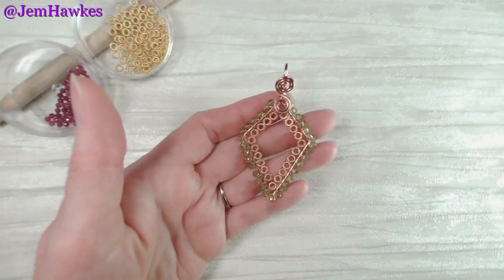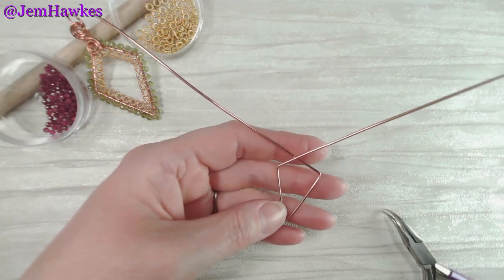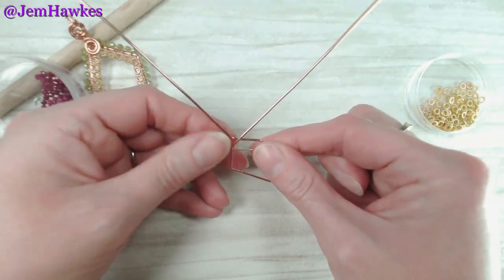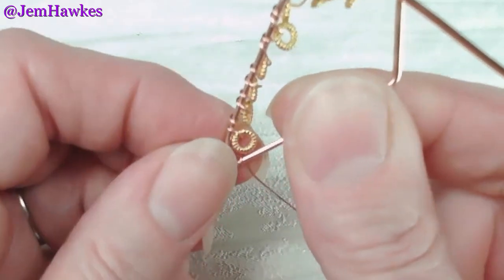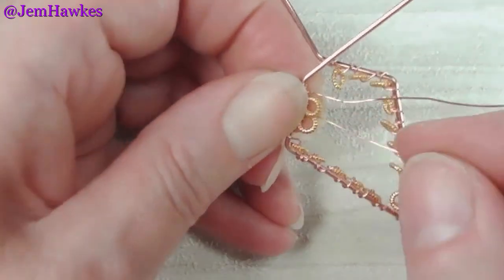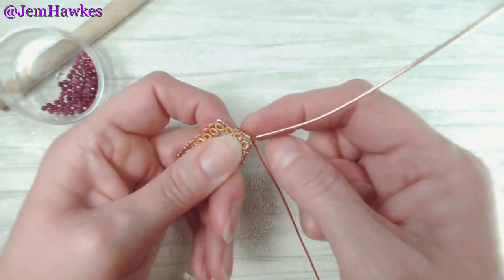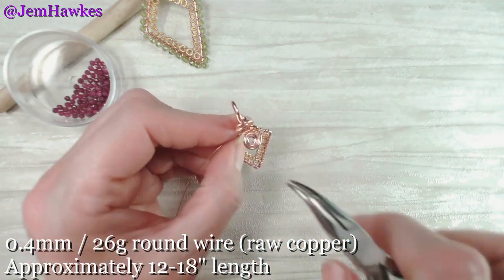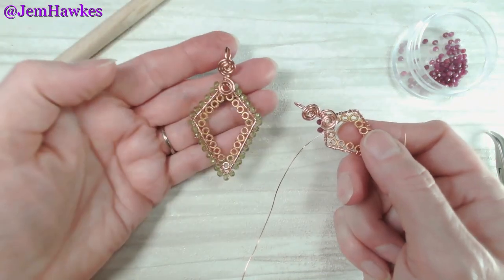What to make with Closed Jump Rings? Diamond Deco Pendant with Jem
For today's free wire tutorial, I'd like to share my Diamond Deco Pendant; this design uses jump rings, but without a single chain maille link in sight.

It's my Birthday today, so I thought I'd celebrate by sharing a design I absolutely adore ... Closed jump rings are really better for this design, but you could use very well aligned saw cut open jump rings instead.

I've made over two dozen different iterations of this design over the last decade, and I'm sharing this one with you today.  It starts out looking like it won't work, but ends up solid and is a really useful technique to master, that could be used for filling space in all manner of jewellery and decorative items.

Hope you enjoy the project, have a beautiful day, Jem xxx